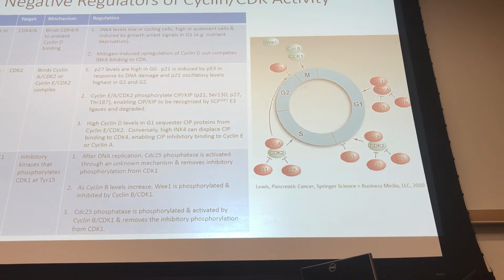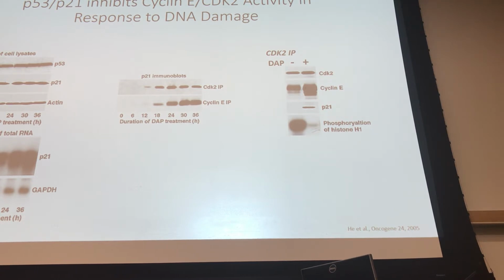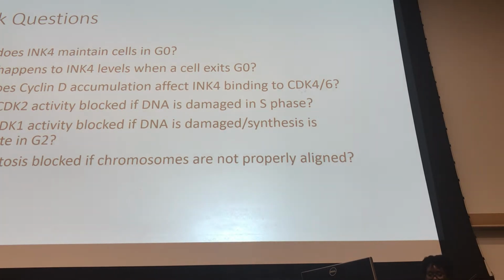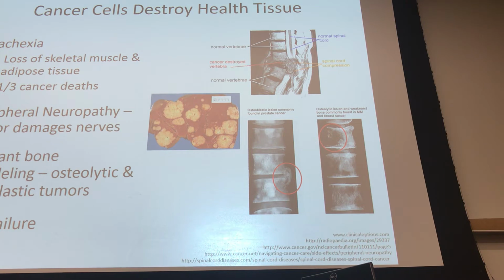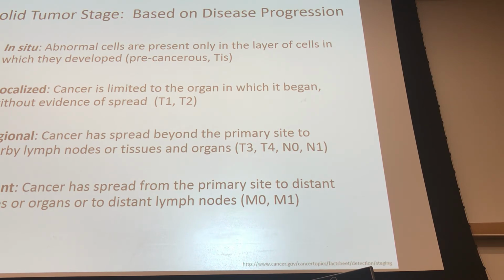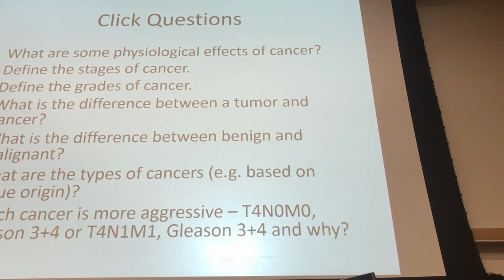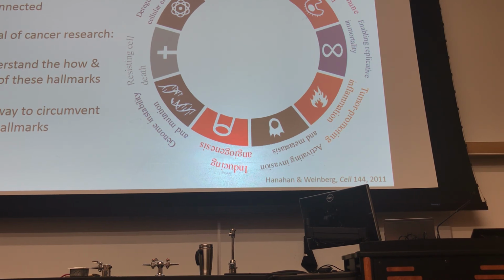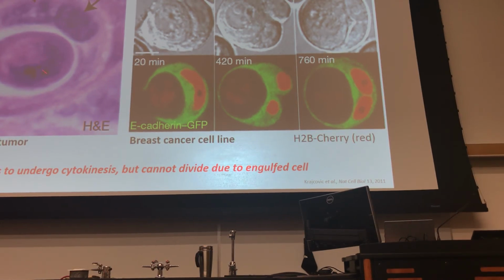Oct 2 2018 ecm4 last partart